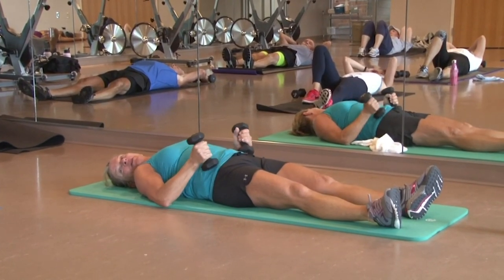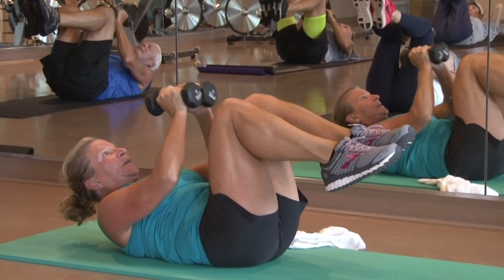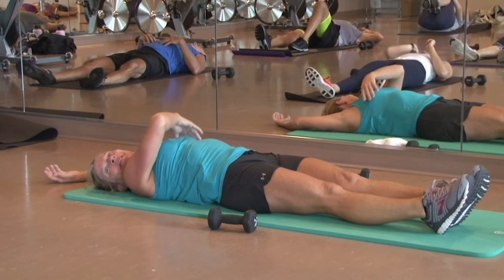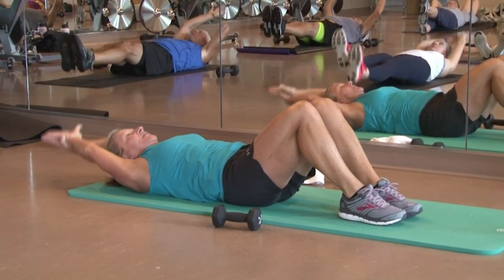Core & More with Lincoln YMCA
Follow the LNKTV Health team on multiple platforms!